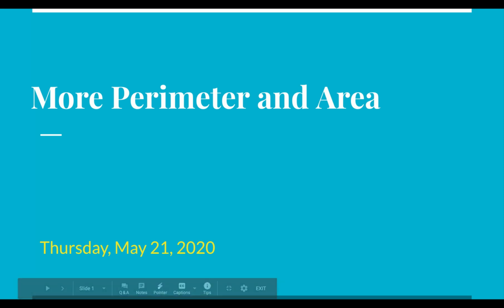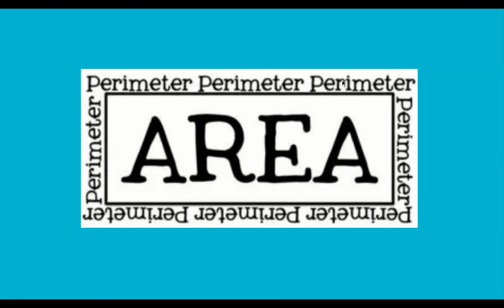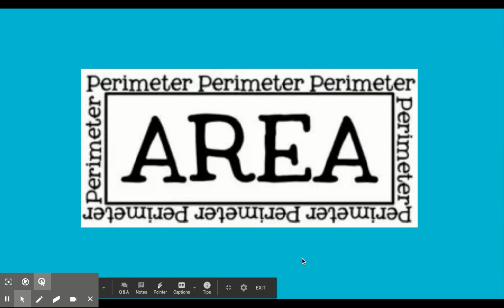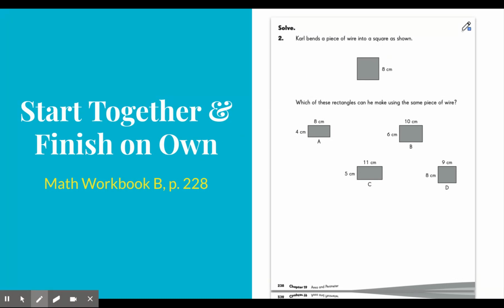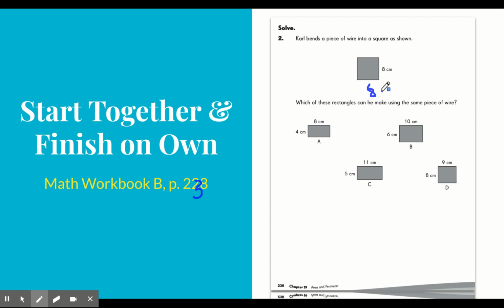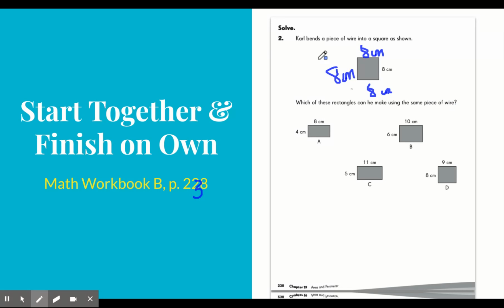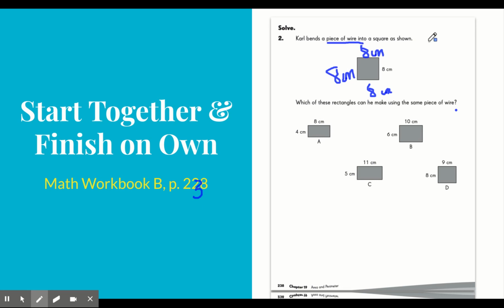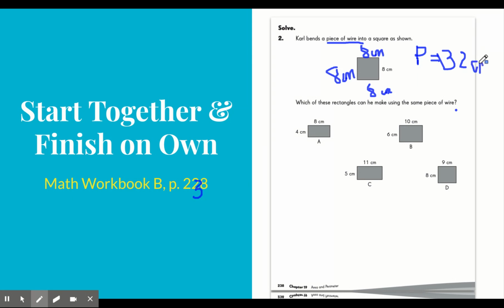More Perimeters and Areas - Google Slides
Review of perimeter and area